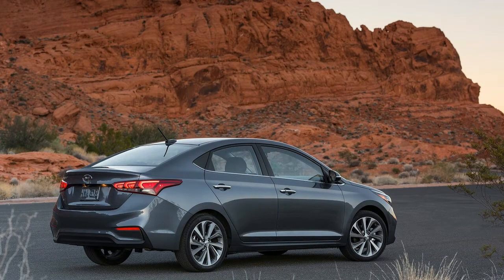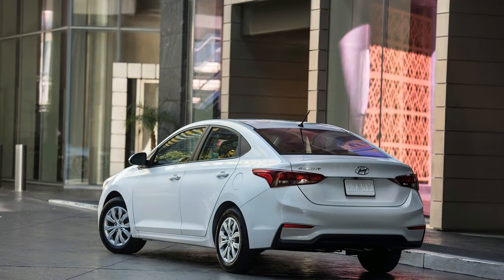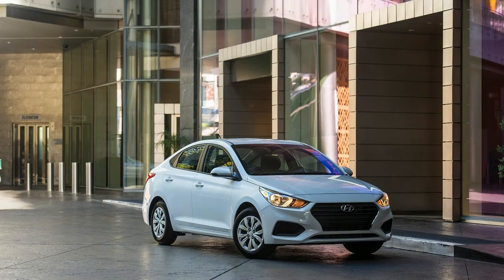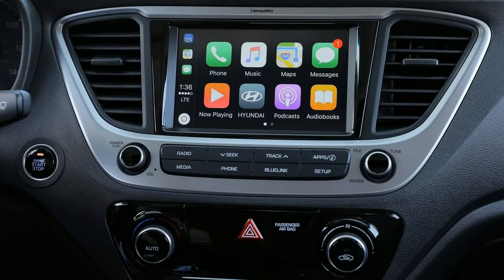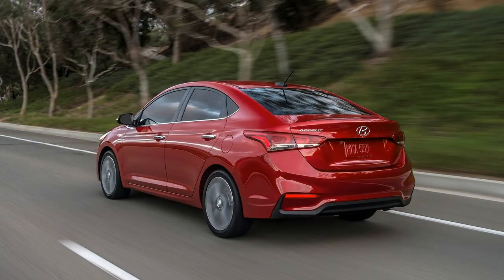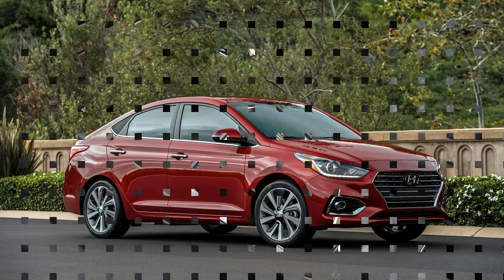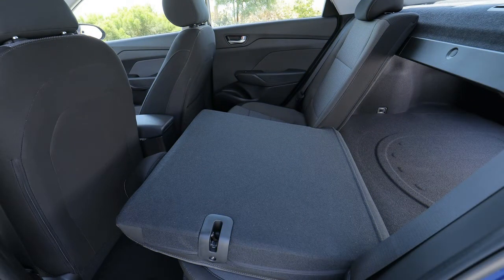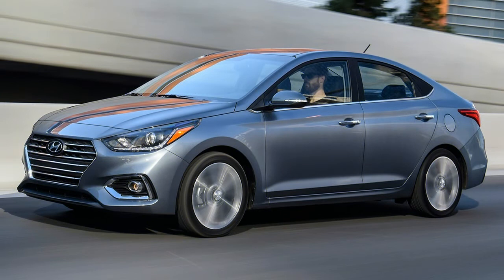BREATHTAKING! 2018 HYUNDAI ACCENT LIMITED REVIEW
Utter the words subcompact car and most visualize cheap, basic transportation, but there aren’t too many bare-bones vehicles left—compact cars are now available with features originally reserved for luxury vehicles, and subcompacts are following suit. Despite consumers moving more toward crossovers, there’s still room for affordable subcompact cars in a market whose thirst for vehicles with extra ride height seems unquenchable. The redesigned 2018 Hyundai Accent is out to prove that affordability doesn’t equal bare-bones transportation.

The 2018 Hyundai Accent follows the rest of Hyundai’s lineup in wearing the brand’s new cascading grille, which is said to be inspired by liquid metal being poured out. Its exterior is the latest take on Hyundai’s Fluidic Sculpture design language, and it works well despite the 2018 Accent’s small footprint. There are no odd angles and unfinished lines that give many subcompact sedans odd proportions. From hood to trunk, the silhouetted flows smoothly and without interruption. Its headlights sweep back and wraparound taillights, giving it the familiar Hyundai corporate look.